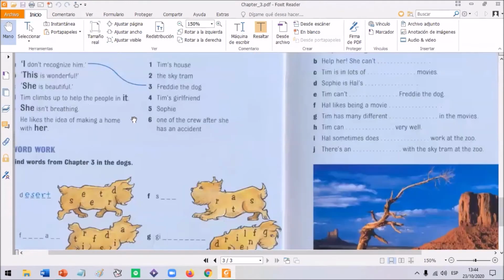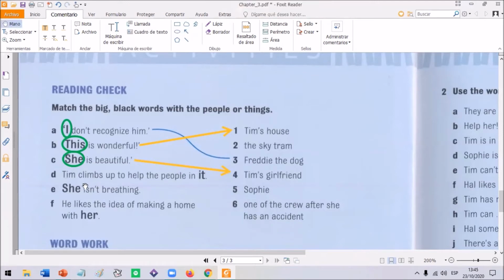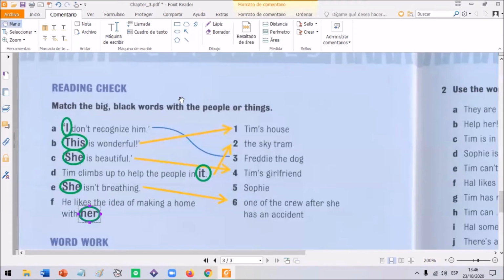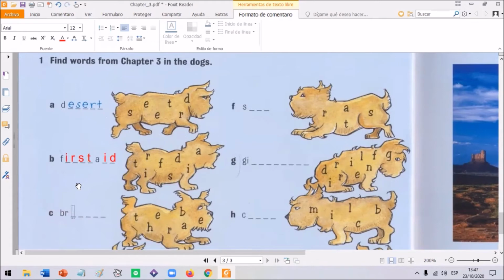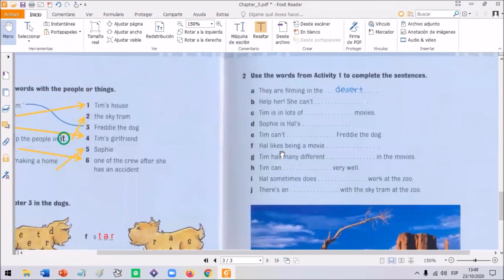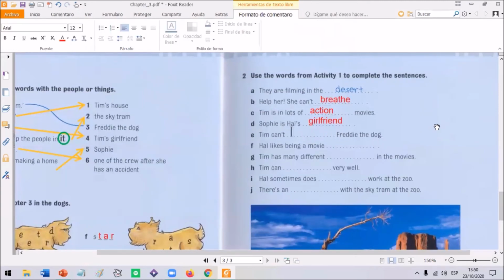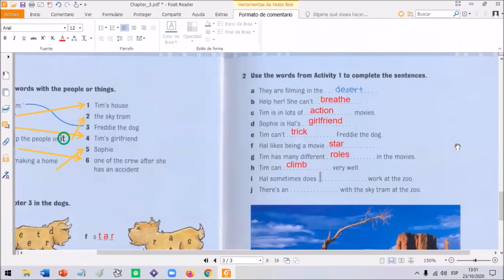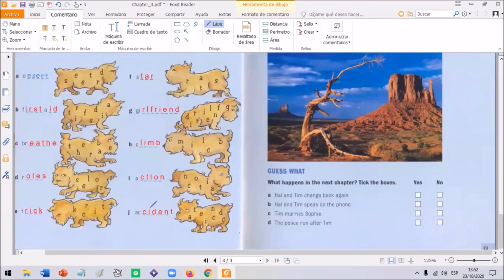TWEEN D CLASS 9 L y M 18 30